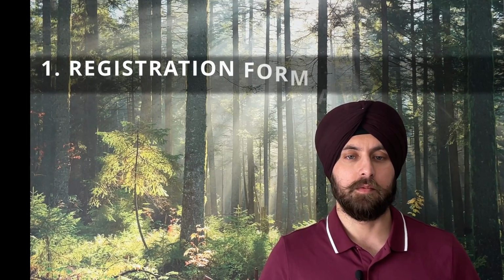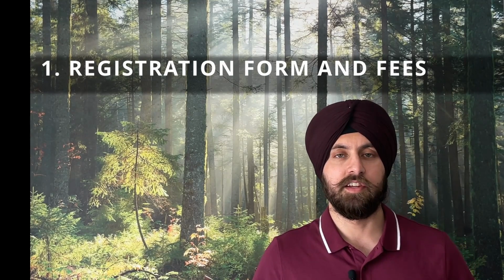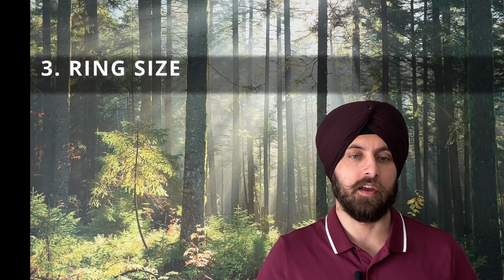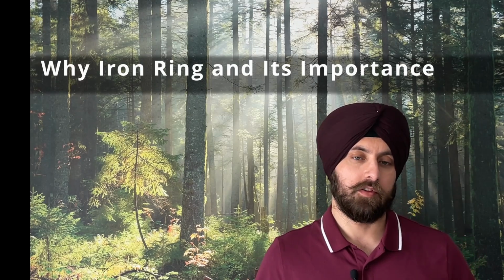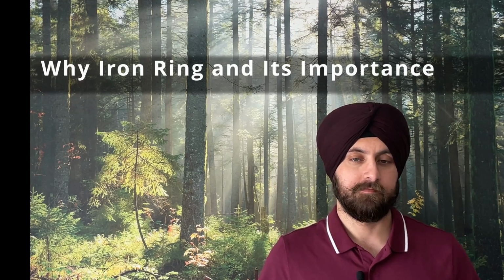"Ultimate Guide: How to Earn Your Iron Ring in Canada | Unlocking Prestige | Professional Engineer"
Welcome back, fellow Engineers! Today, we're delving into the prestigious world of engineering and tackling a topic close to the hearts of many aspiring engineers in Canada: How to get your hands on that coveted Iron Ring. 🇨🇦💍

Join me as we embark on a comprehensive journey through the process of earning this symbol of professional commitment and integrity. From understanding the significance of the Iron Ring ceremony to navigating the requirements and eligibility criteria, this video has got you covered.

Whether you're a student just beginning your academic journey or a seasoned professional looking to solidify your commitment to excellence, this guide is your roadmap to success. So, grab your notebooks and let's unlock the secrets to earning your Iron Ring in Canada together! Let's engineer a brighter future, one ring at a time. 💡🔗

Timestamps:
00:00 Intro
00:33 The Ritual of Iron Ring
01:11 Eligibility For Iron Ring
01:28 Iron Ring Registration Process
02:25 My Story of Getting the Ring
03:20 Why Iron Ring and Its Importance
03:46 Why you should wear an Iron Ring